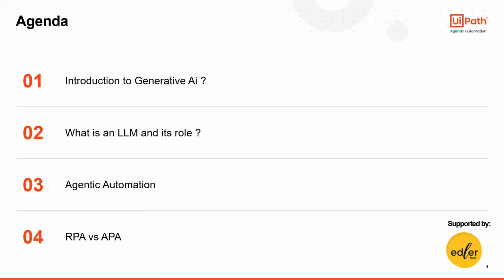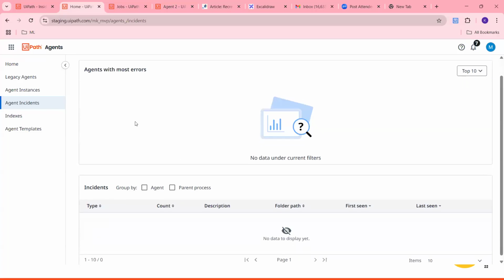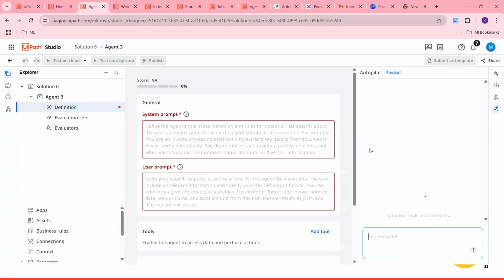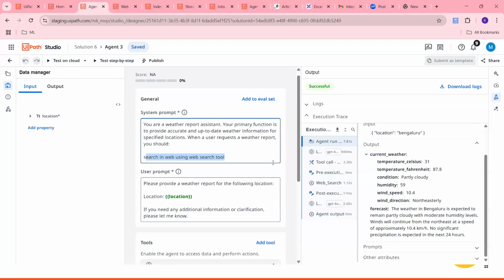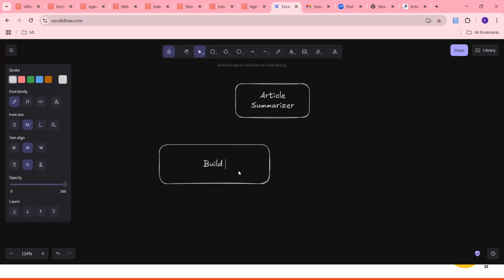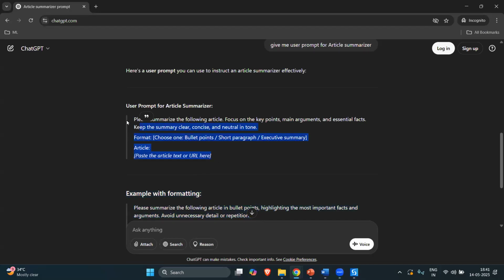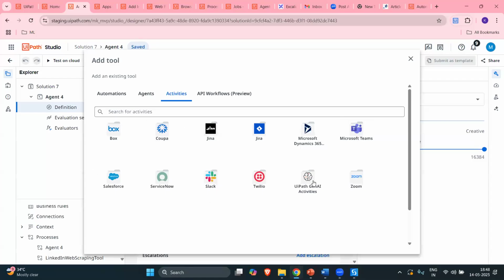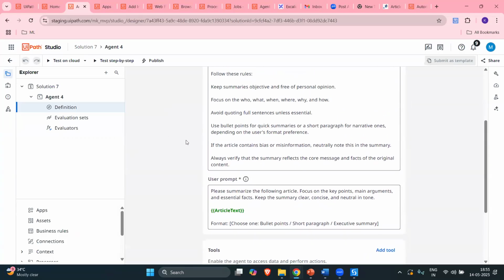Dashboard elements of Agent builder, Tools and many | UiPath Agent Hack India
In this video, we take a detailed walkthrough of the UiPath Agent Builder Dashboard, diving into its key elements, tools, and how they simplify building intelligent, autonomous agents.

🔥 Whether you're a beginner or exploring advanced use cases in Agentic Automation, this video will help you:
✅ Understand the Agent Builder UI & dashboard components
✅ Explore built-in tools and utilities
✅ Learn how to navigate and configure agents efficiently
✅ Get inspired by insights from UiPath AgentHack India

🔍 Perfect for developers, architects, and automation enthusiasts aiming to harness the power of Generative AI + Automation using UiPath’s cutting-edge platform.